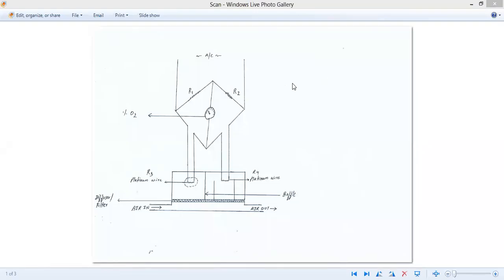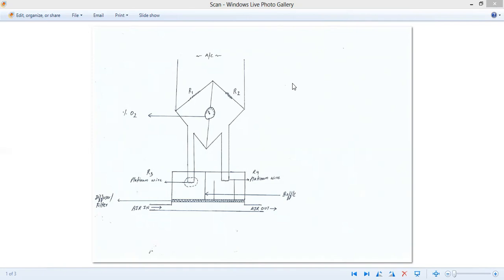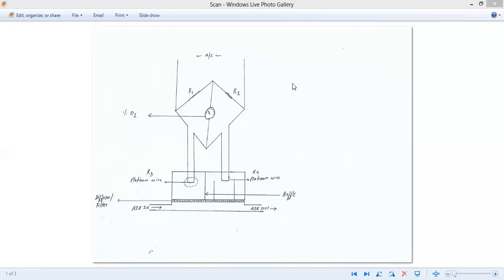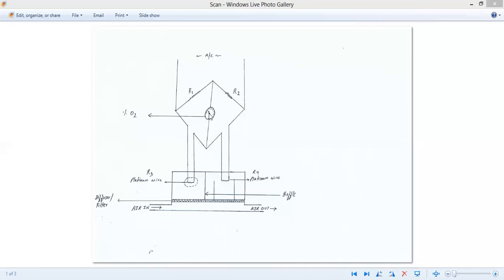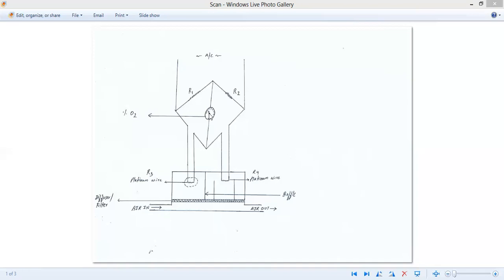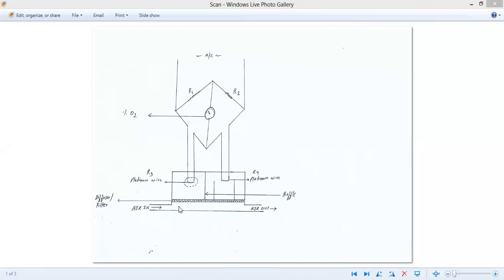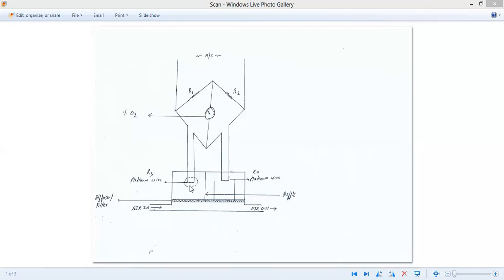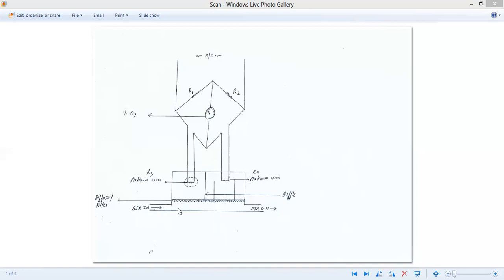OXYGEN ANALYSER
This video gives step by step explanation of how a oxygen analyser works